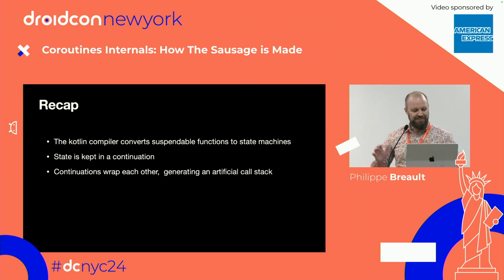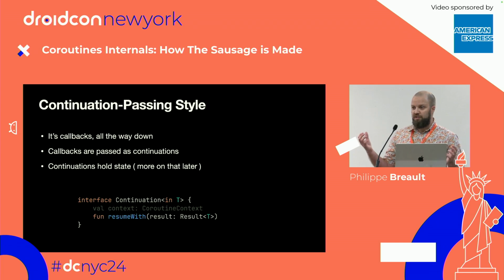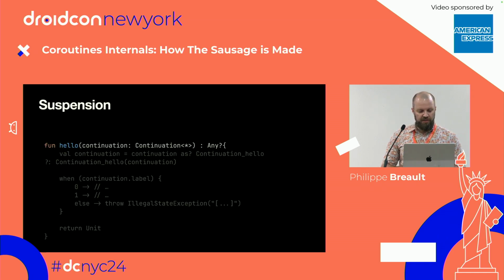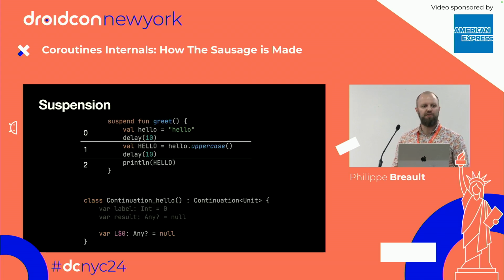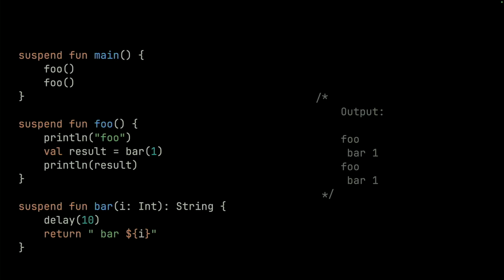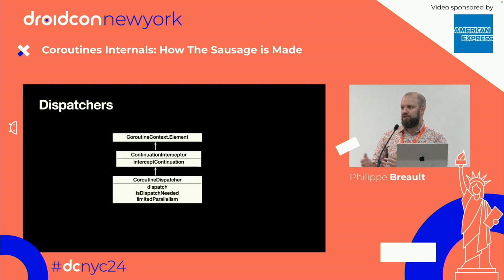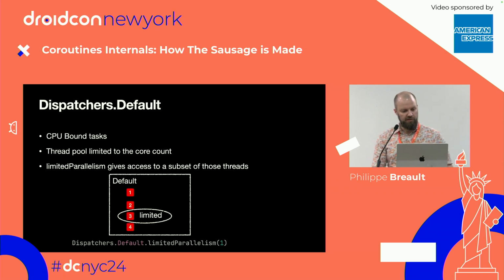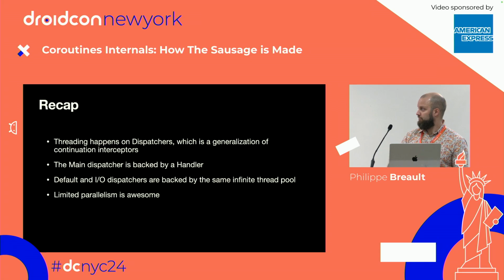Coroutines Internals: How The Sausage is Made - Philippe Breault | droidcon New York 2024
🎤 Talk: Coroutines Internals: How The Sausage is Made
👤 Speaker: Philippe Breault
📍 Event: droidcon New York 2024
📅 Date: September 19th - 20th